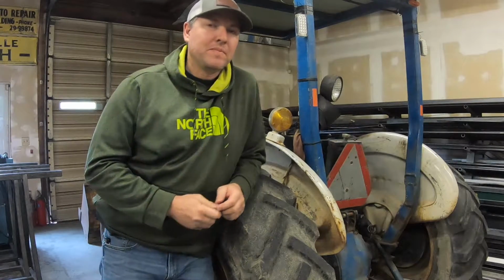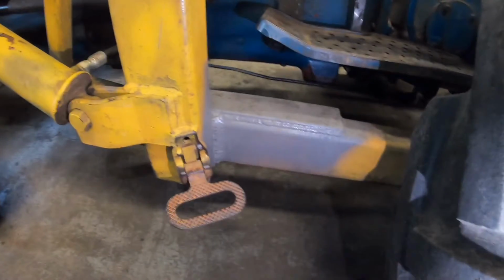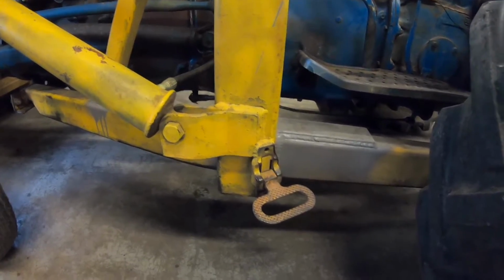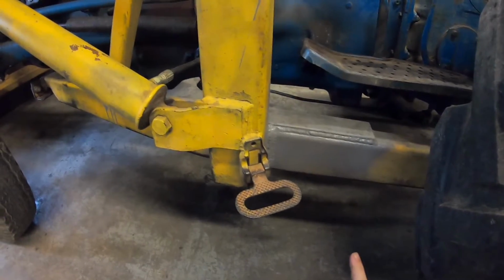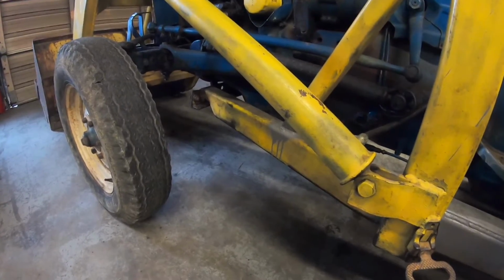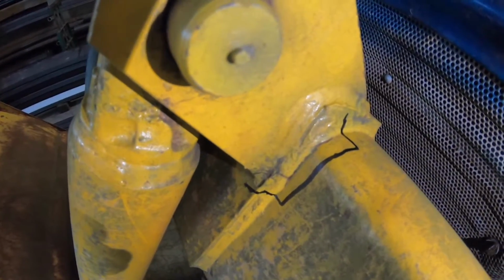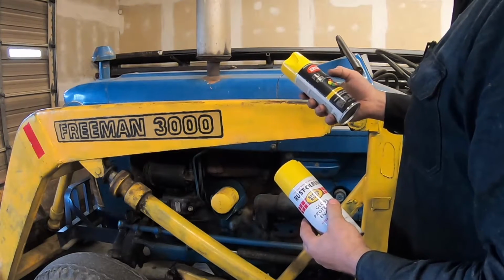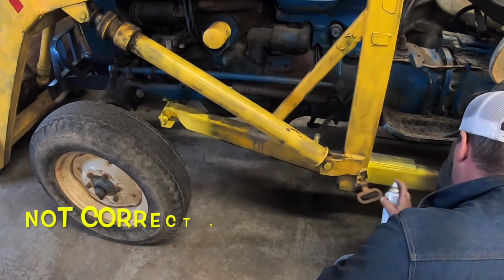WHERE IT ALL BEGAN!!! Ford 3000 tractor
This is exactly the type of jobs we did to start this business. General welding repairs to anything and everything we could possibly fix.  Luckily I'm in a rural area with lots of farmers that like to break stuff ALOT. LOL. needless to say we don't do a massive amount of this work lately as were busy with handrails, Stairs and Industrial jobs. But there is no better place to get started..